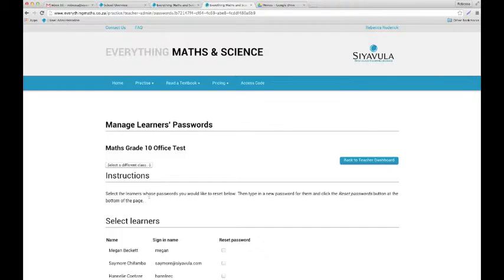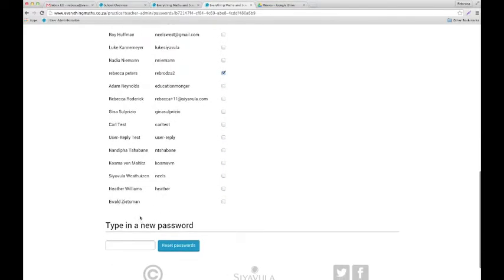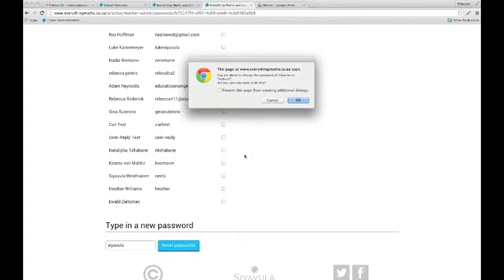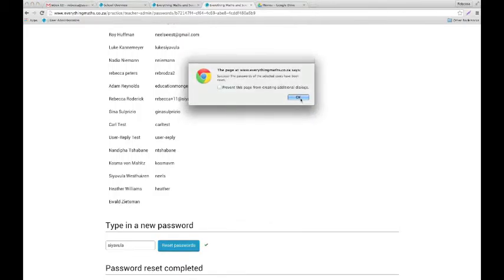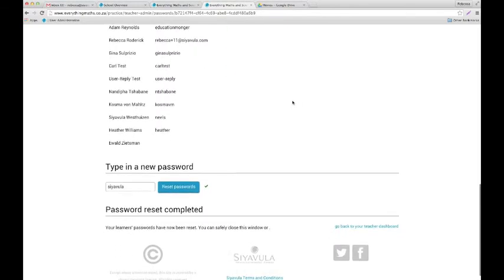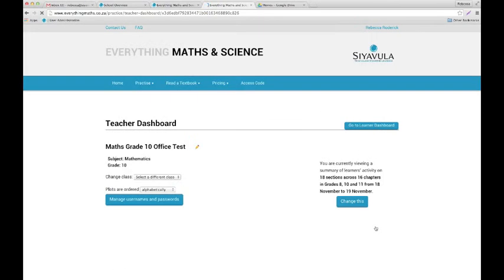Manage usernames and passwords on your Teacher Dashboard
This video is aimed at teachers using Intelligent Practice, as we take you through the process of resetting the password of one or more of your learners on your teacher dashboard, using the Manage usernames and password feature.
Remember the quality of the video may be affected by your internet connection.  If it seems poor to you, you can click on the gear icon to adjust the resolution of the video you're watching.